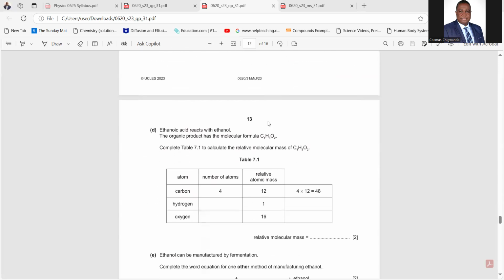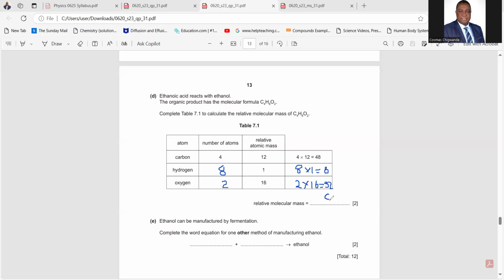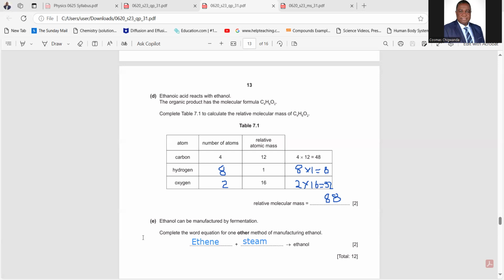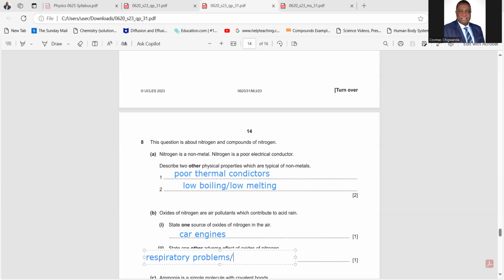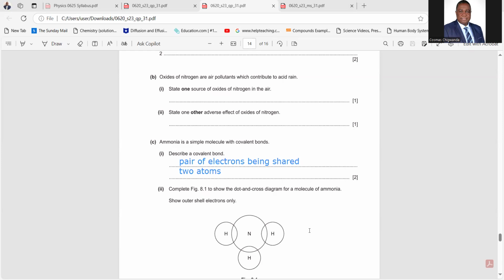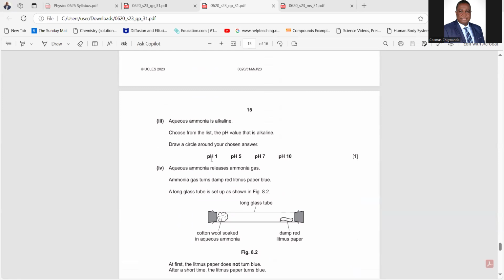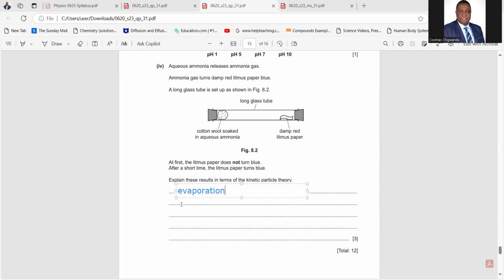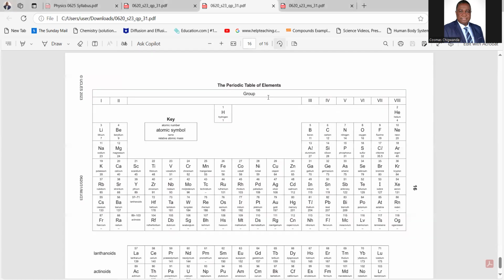Paper 31 Revision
Good for reviewing your exam techniques